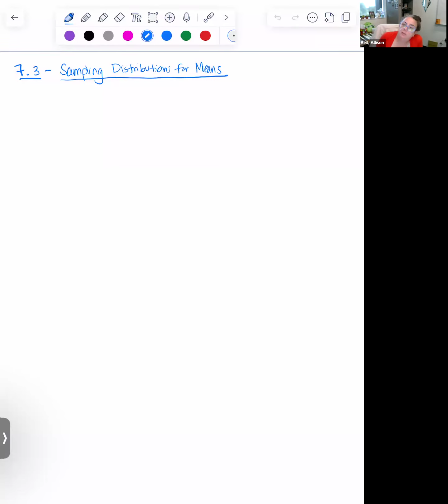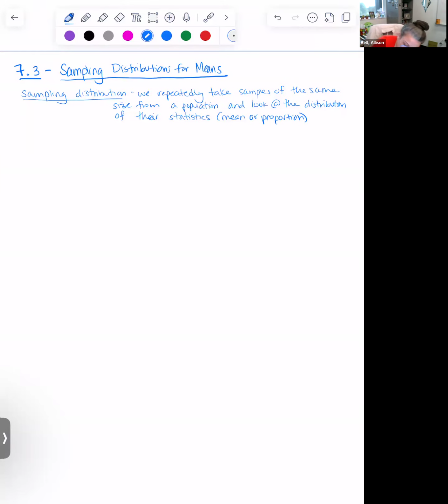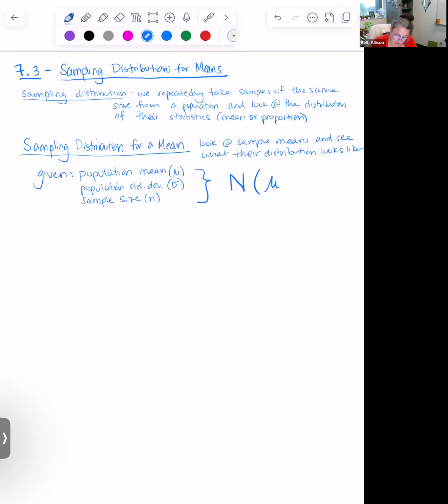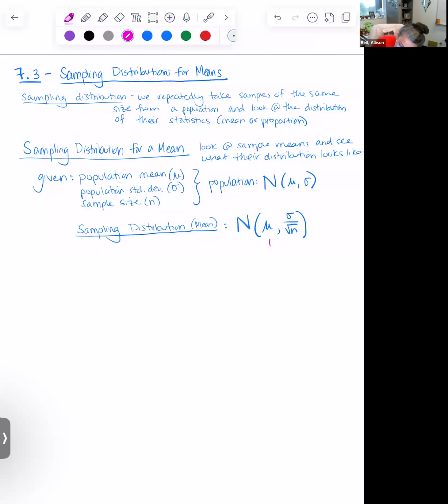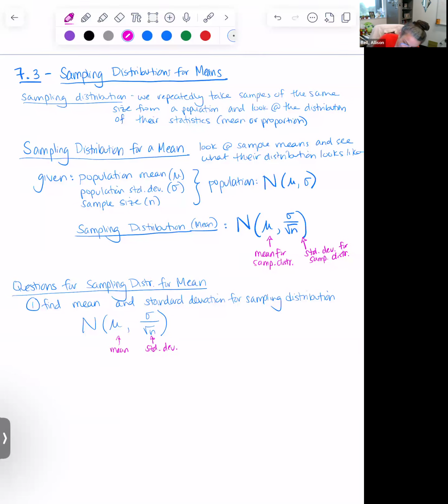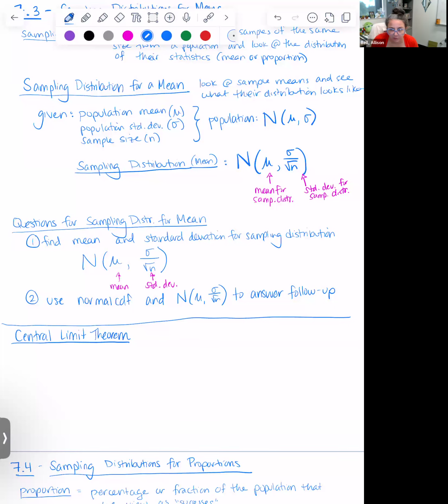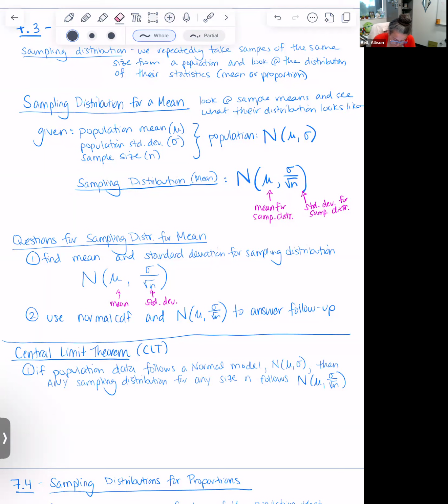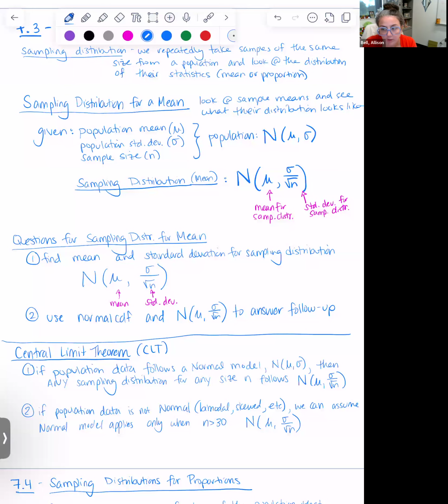7 3 Sampling Distributions for Means Notes